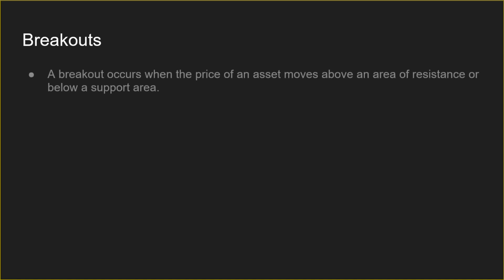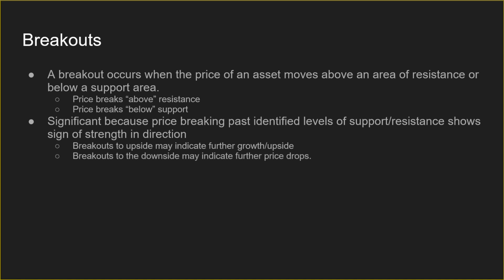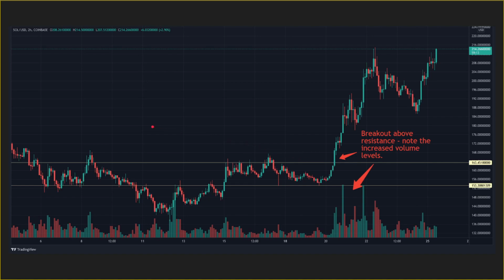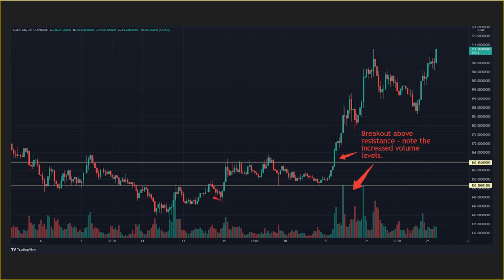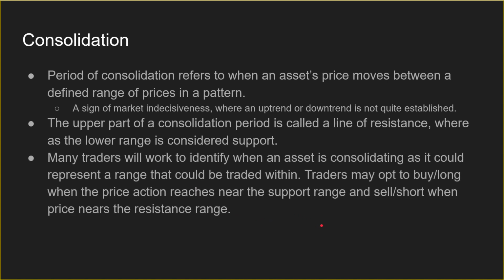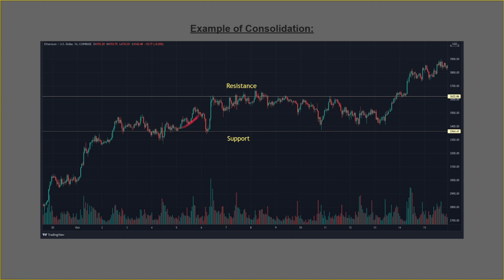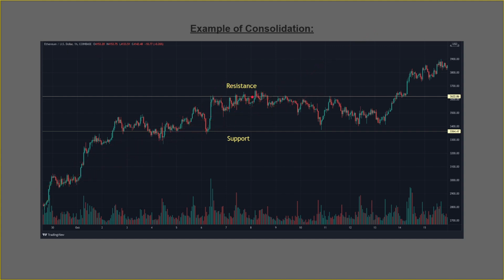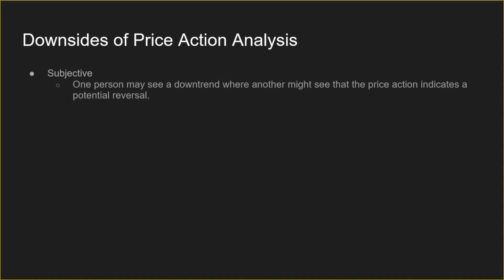Lecture 5 Breakouts and Consolidation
This lesson will go over what periods of price consolidation are, and the potential breakouts that may occur out of them.